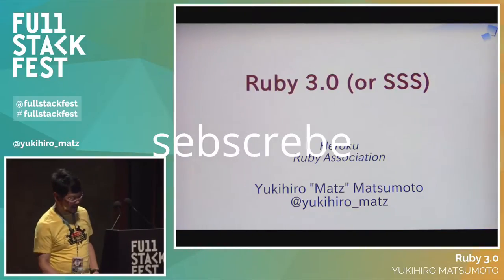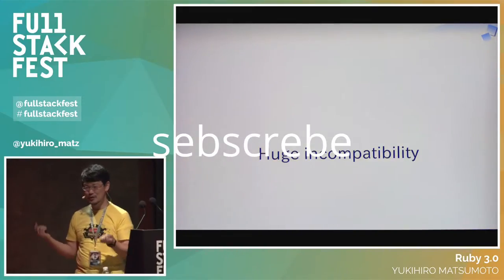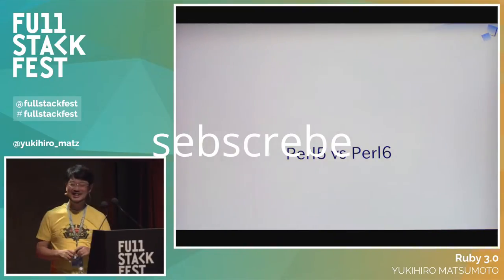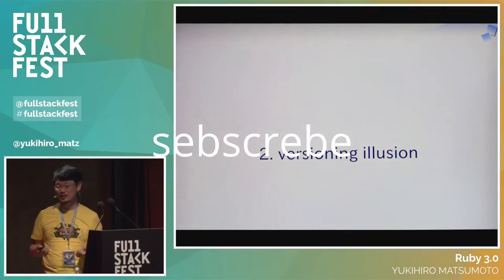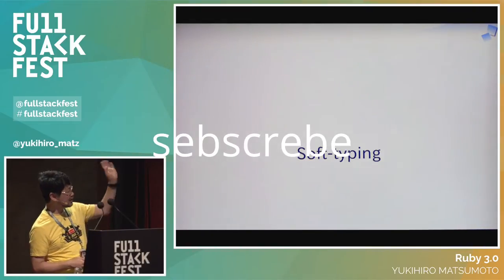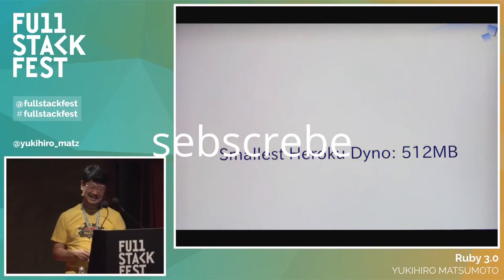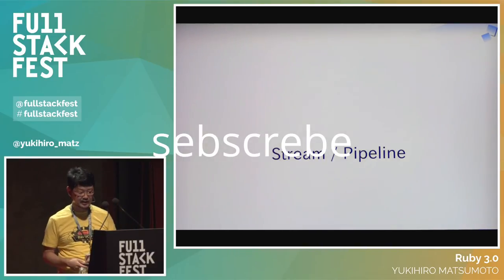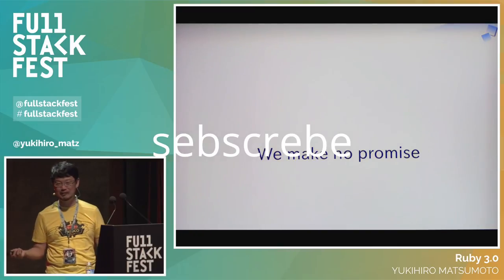Full Stack Fest 2015: Ruby 3.0, by Yukihiro Matsumoto